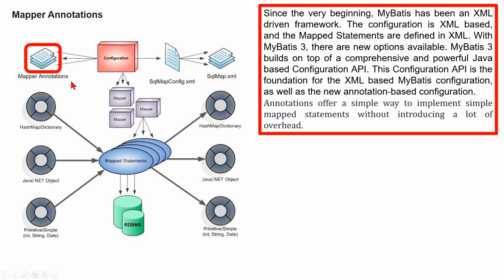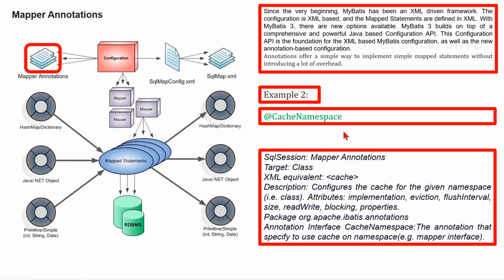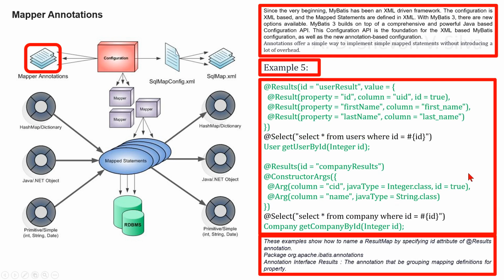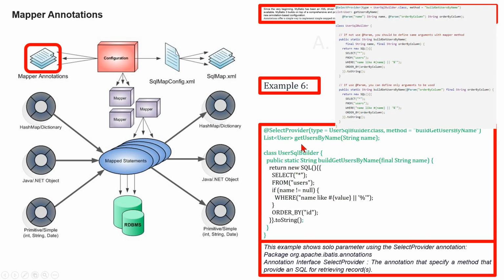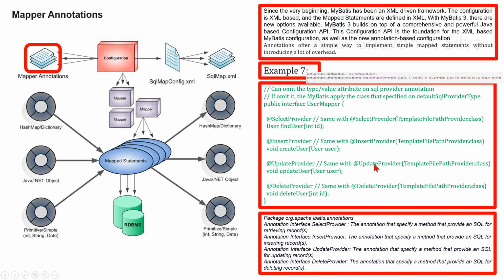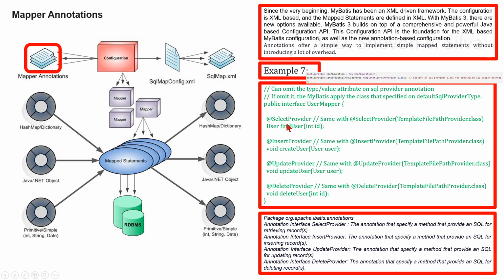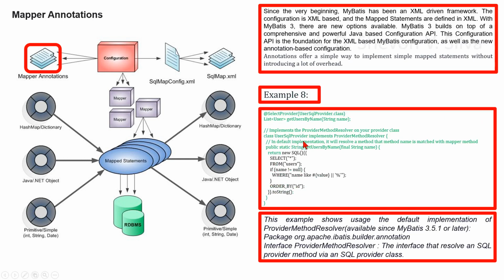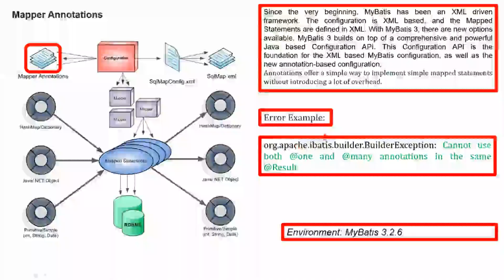Mapper Annotations (in MyBatis)